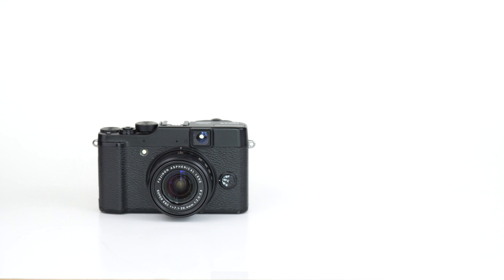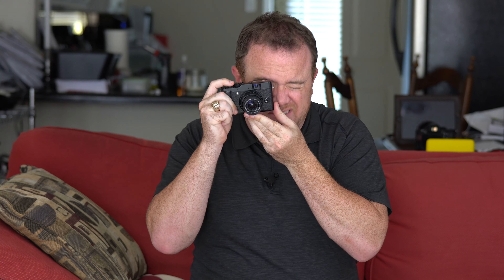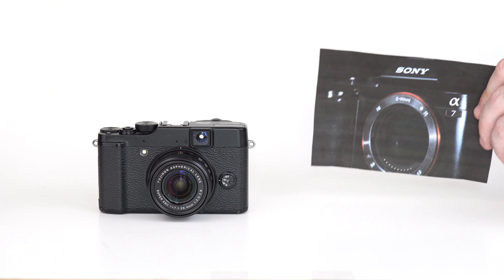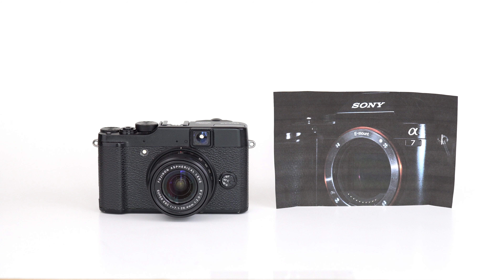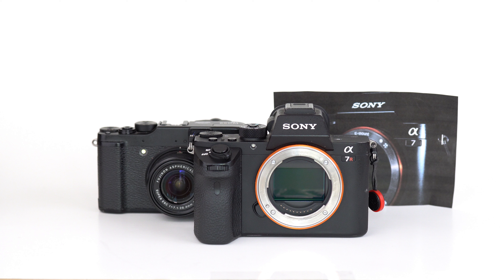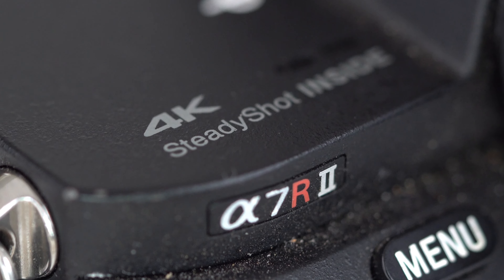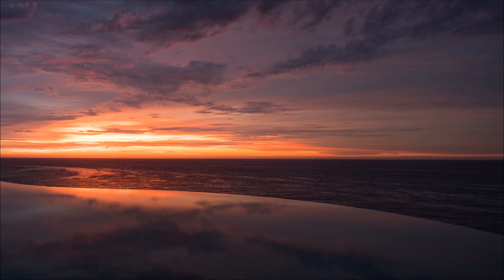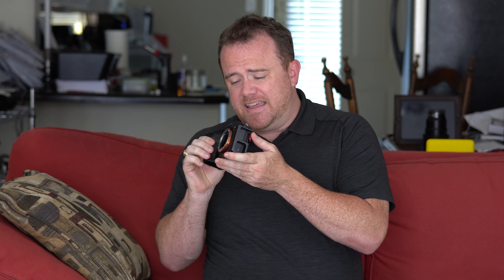My Sony a7rII turned two today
It is hard to say how much I love my a7rII but I tried to here.

Big Camera
Small Camera
Favorite Prime Video Lens
Favorite Zoom Video Lens